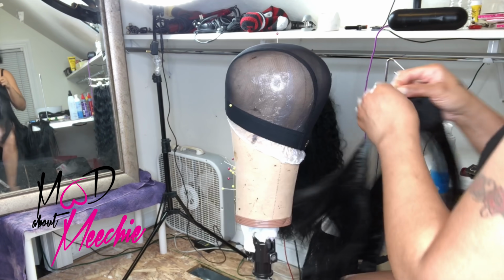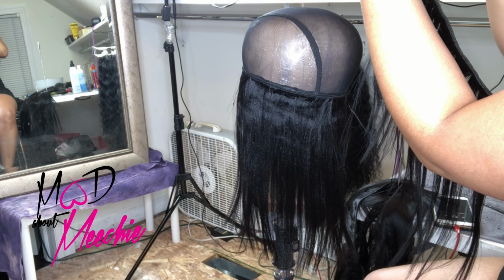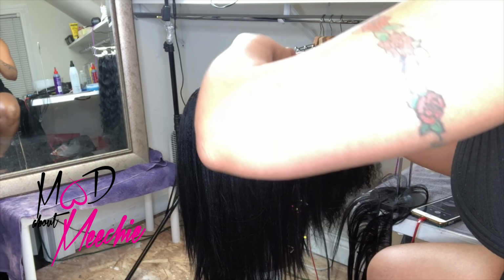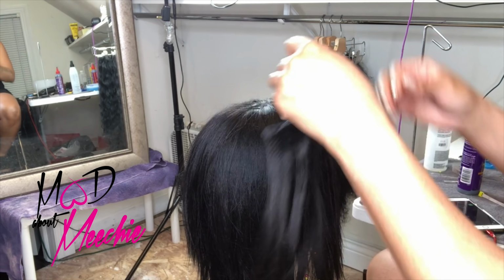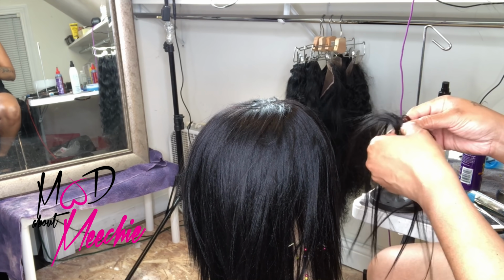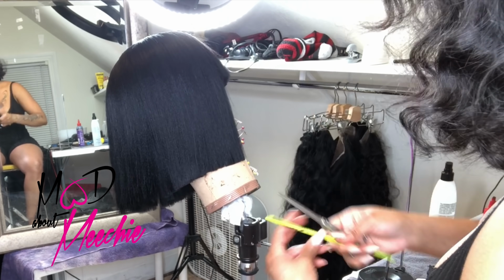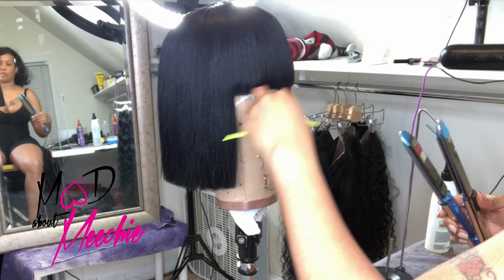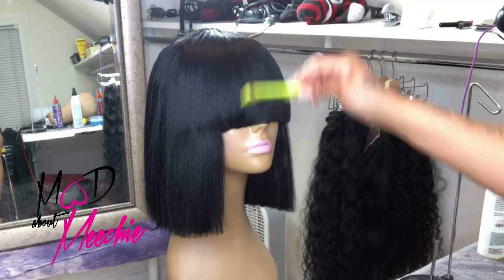How to make a Quick Wig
I’ll teach you how to become a six-figure stylist, give you a list of my vendors to start your own hair extensions brand and show you how to market your business through YouTube and other social media platforms with my digital courses.

What is a Quick Wig?
It’s a wig that is constructed with glue instead of thread.
Much more affordable than a sewn wig.
Several styles available.